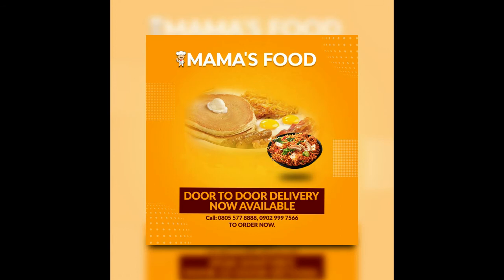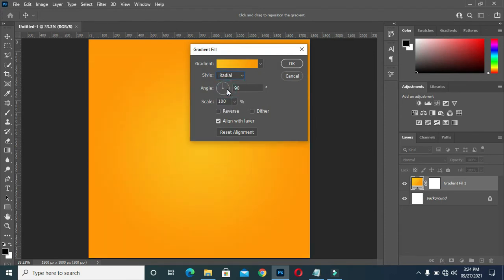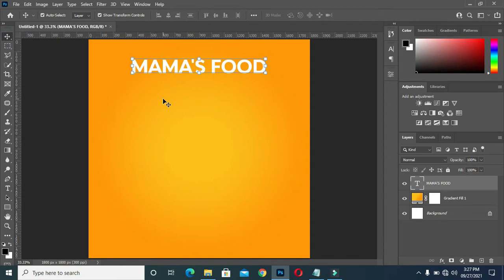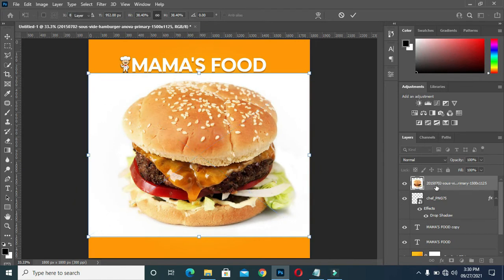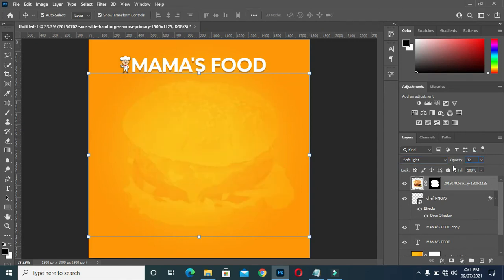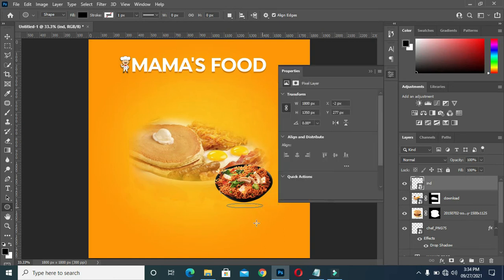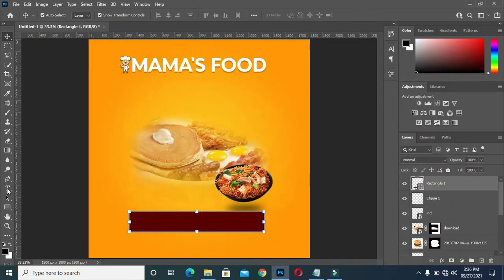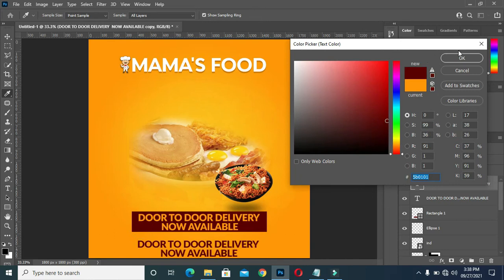How to design Restaurant banner for social media post | Restaurant flyer | social media branding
How to design Restaurant banner for social media branding